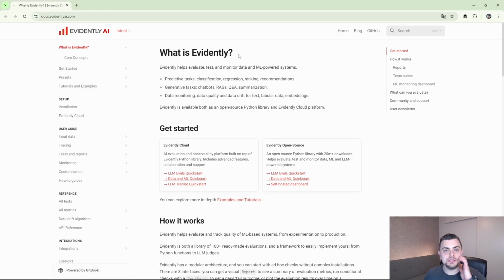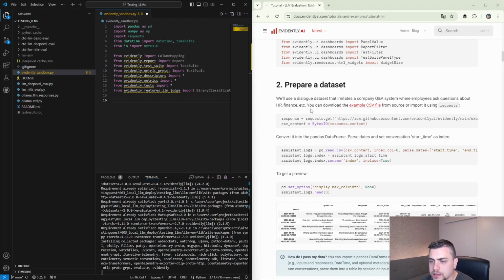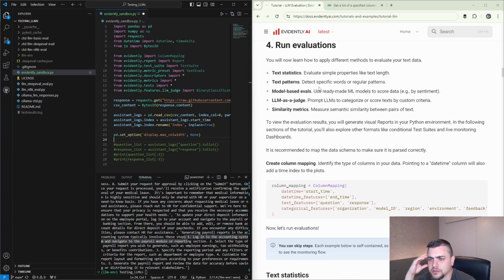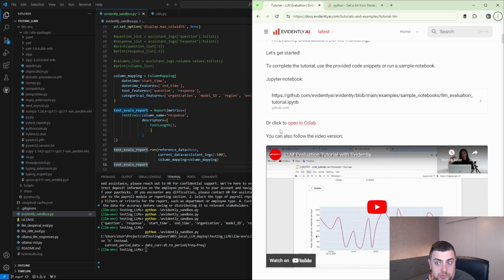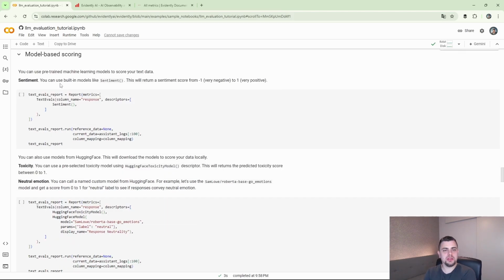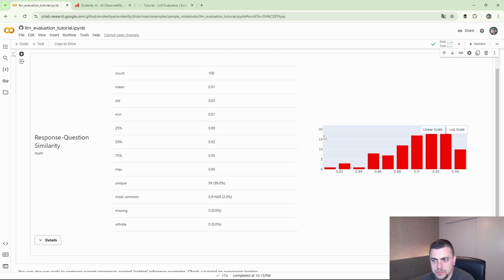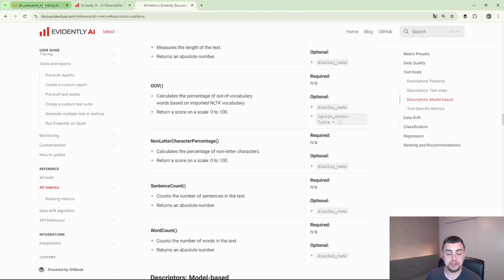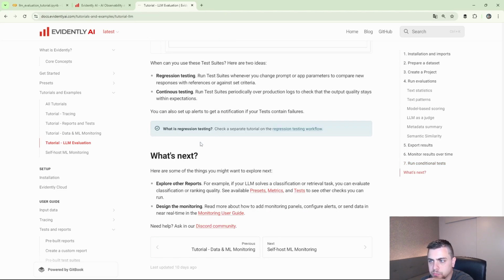Testing an LLM | Exploring Tools For Testing LLMs | Part 3 | Evidently AI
How to test an LLM? With tools! Come and join the second part of this 3 part series within the Testing an LLM series! Final episode is here! Check Evidently AI and my highs and lows with it!